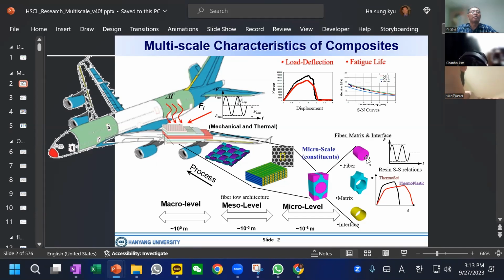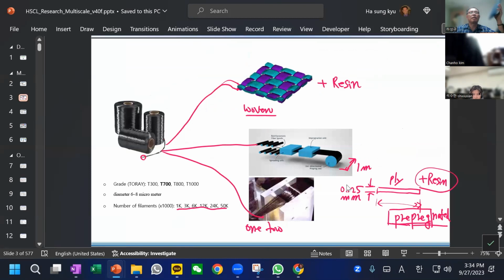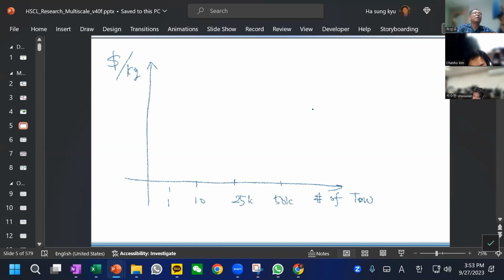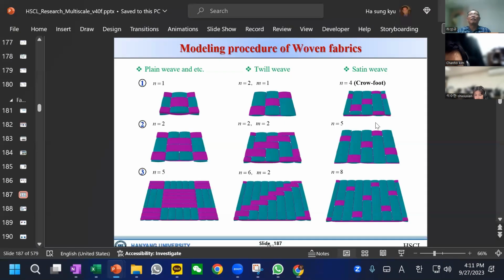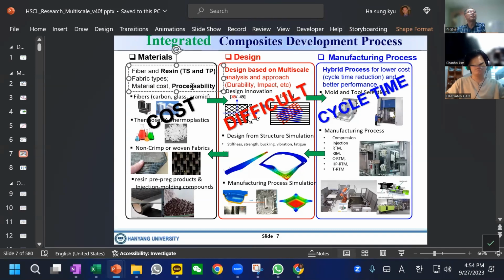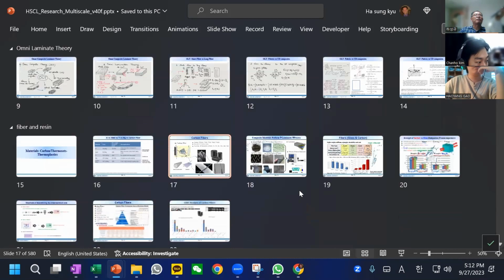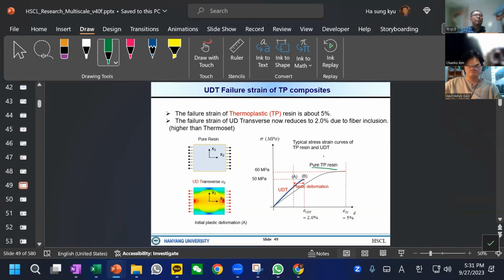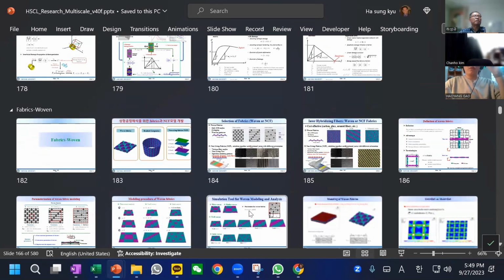2nd ADV composites 2023 09 27, # Hanyang University, Prof. Sung Kyu HA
# ADVANCED mechanics, design, and manufacturing of Composites # Hanyang University